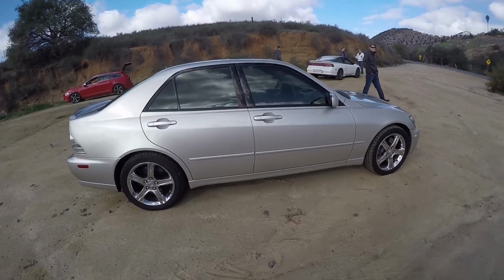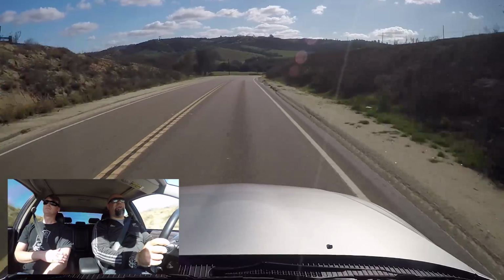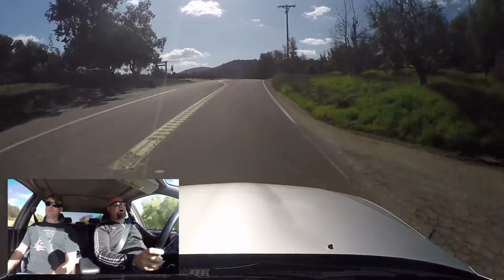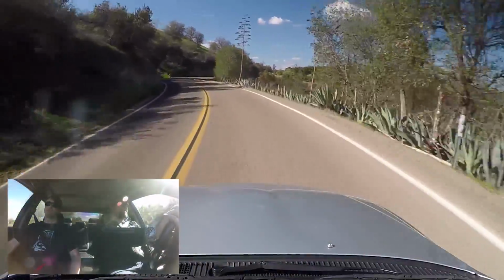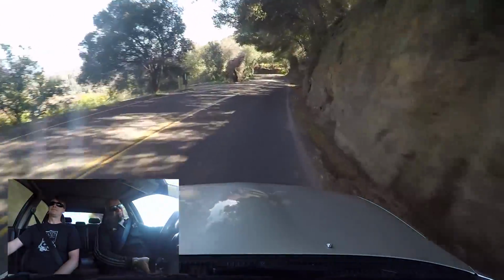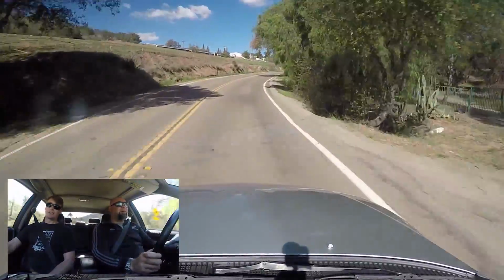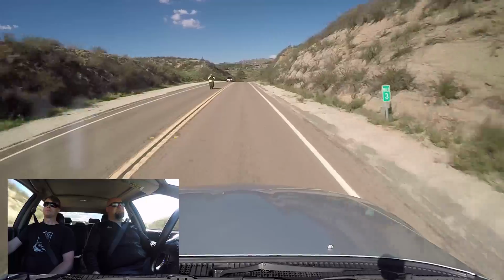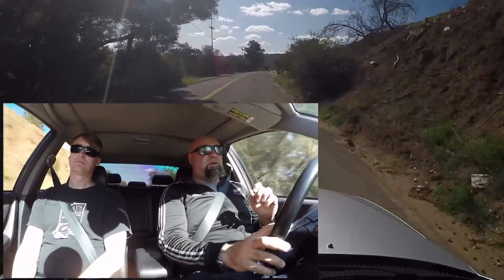550 HP Sleeper Turbo 2JZ Swap Lexus IS300 - One Take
I completely, unashamedly, LOVE the first-generation Lexus IS300. It's a clean design, with a simple-yet-durable interior, great build quality, and Lexus' reputation for reliability behind it. In the used market, we'll have a first-gen IS300 over an E36 or non-M E46 BMW any day of the week. But thanks to Toyota's Mix-n-Match supply chain, the "JDM Aristo" Turbo 2JZ Swap is fairly common among enthusiasts. Dan's IS300 is a total sleeper; completely stock on the outside, mostly stock on the inside, but under the hood is a 550 HP, single turbo 2JZ engine mated to a 5-speed manual gearbox. This is Dan's daily driver, which he has used as a commuter car for the last 2 years. We are insanely jealous.